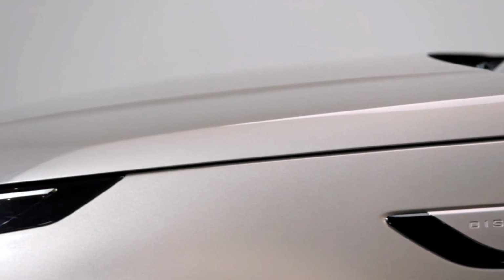The 2021 Land Rover Discovery is a midsize luxury SUV designed to be just as capable off-road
The 2021 Land Rover Discovery is one of the major debuts by the JLR for the next season.